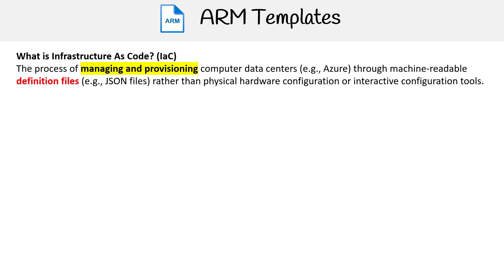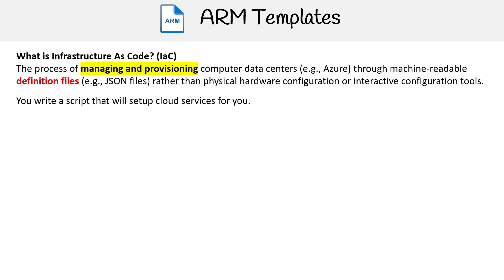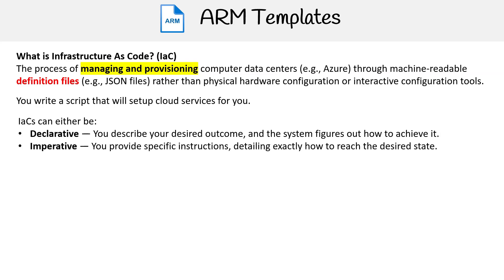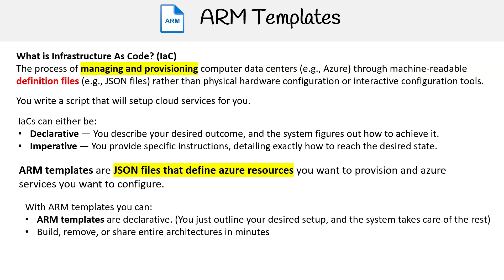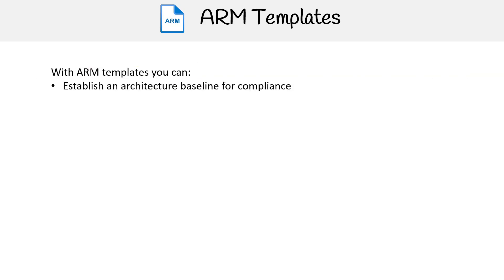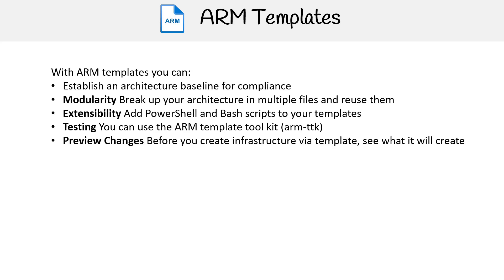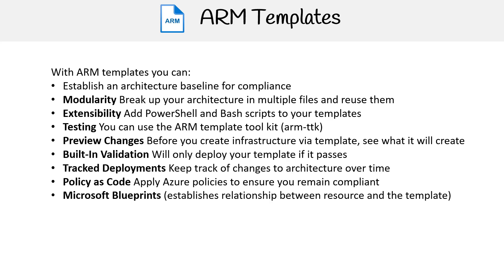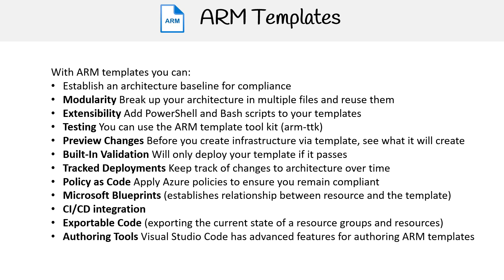AZ 305 — Introduction to ARM Templates